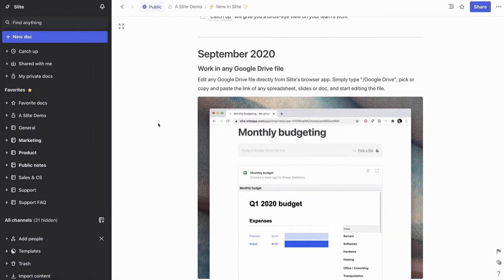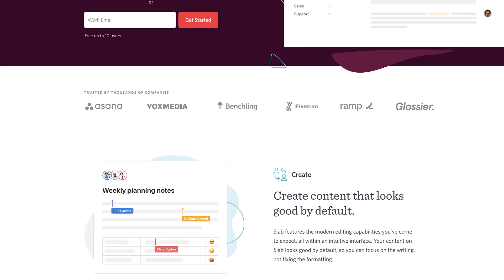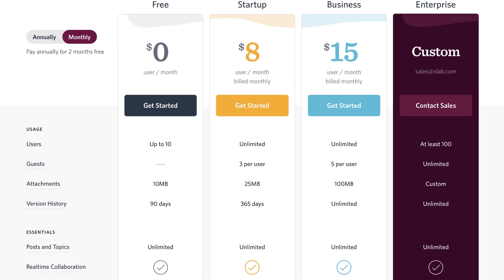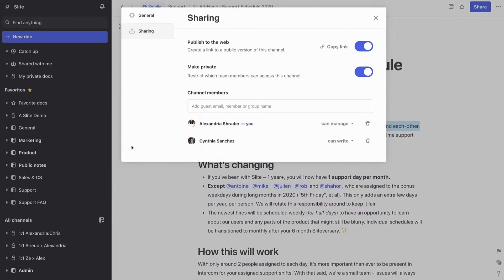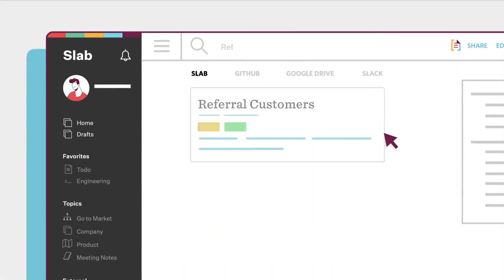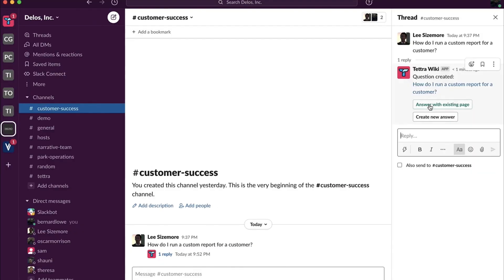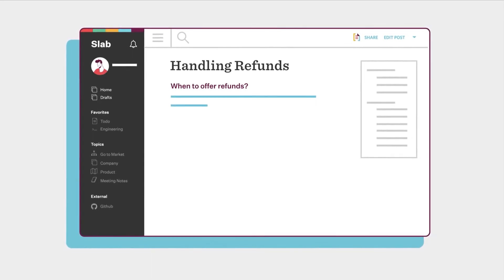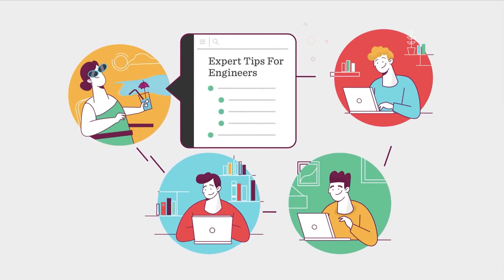Slite vs Slab vs Tettra: Team Knowledge Management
Stop doing busywork! Try Bento Focus Find the best productivity tools with our 🍱 Discover our new app Bento, sign-up for beta & launch Team knowledge management can be hard to co-ordinate and build up. A more common practice of internal knowledge bases are becoming more popular company wide to capture useful insights from team members and Tettra, Slab and Slite all offer ways to do that. We explore them today.

Since 1999, Capterra is helping organisations find the right software for their needs. Capterra helps buyers choose from software from around the globe, based on comparison tools, user reviews and independent research.

Keep Productive X Capterra is a professional collaboration to bring Capterra’s insights closer to Keep Productive’s followers. In this series, Keep Productive will help users find the most suitable productivity tools using Capterra's verified user reviews, independent research, and tailored comparison tools.

🌿  DISCOVER MORE